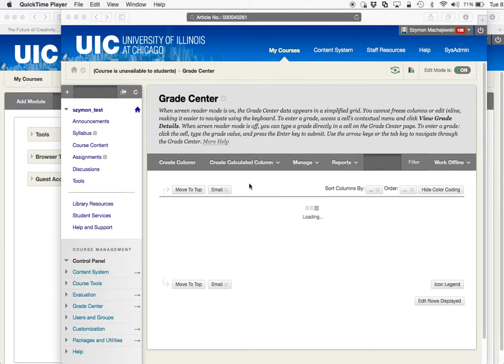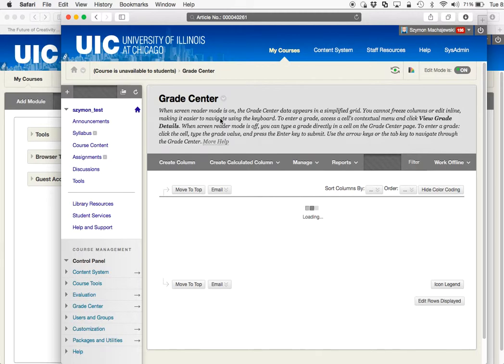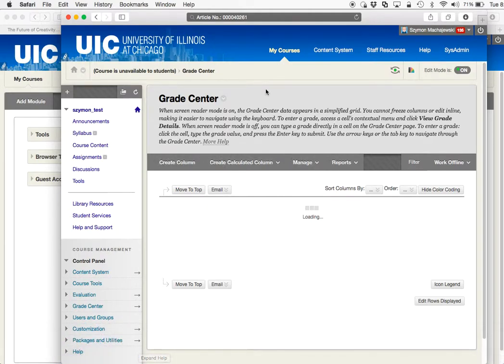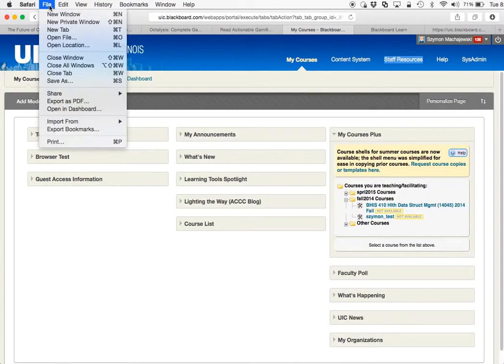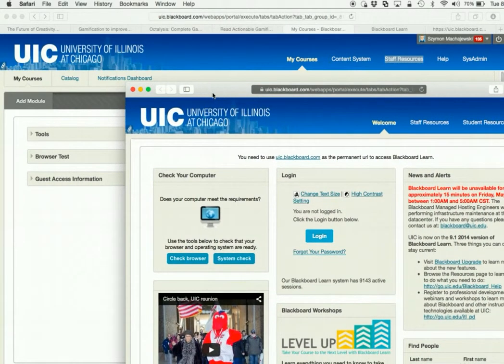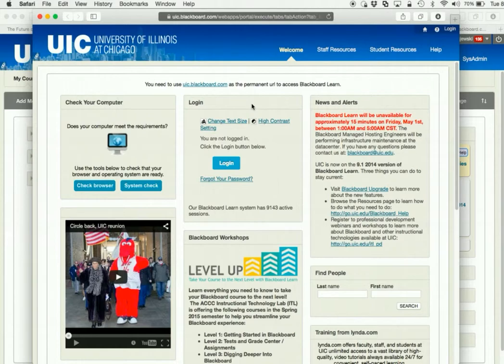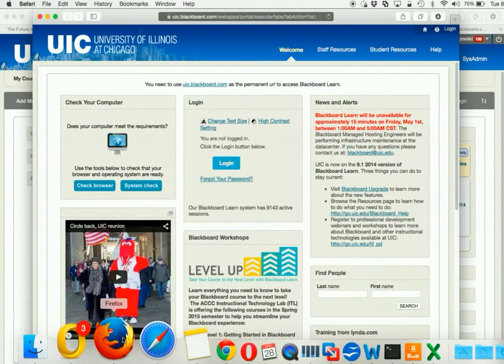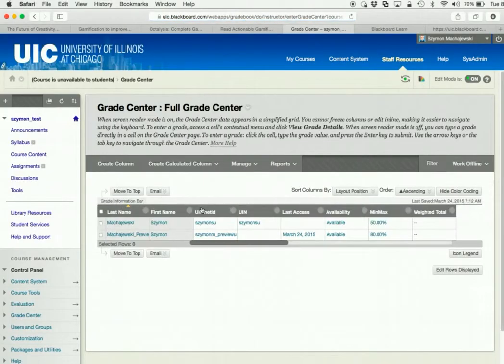The Full Grade Center does not Display when Using Safari Private Browsing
Date Published: Mar 22,2015 Category: Product:Grade_Center_Learn,Browsers_Learn; Planned_First_Fix_Release:Future_Reference_Learn;
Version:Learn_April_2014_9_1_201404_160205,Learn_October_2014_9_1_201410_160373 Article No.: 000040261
Product: Blackboard Learn
Release: 9.1

Service Pack: Learn April 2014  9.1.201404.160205 , Learn October 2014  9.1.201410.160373
Issue Description: When viewing the Full Grade Center page using Safari Private Browsing, the page keeps loading without the full Grade Center Page being rendered. T his does not happen with Safari Private Browsing disabled.
Steps to Replicate:
1. Open safari Browser - File - New Private Window
2. Login to Blackboard Learn as Administrator
3. Go to any course - Grade Center - Full Grade center

Expected Behavior:
The full Grade Center loads.
Observed Behavior:
The Grade Center continues to load indefinitely.
Symptoms: Chrome and Firefox browsers do not have these symptoms in private mode. This issue affects Safari 8.03, 7.1.3, and 6.2.
Resolution/Workaround: Workaround 1:
Turn the Private Browsing for Safari off.
Workaround 2:
Use Chrome or Firefox Browsers.